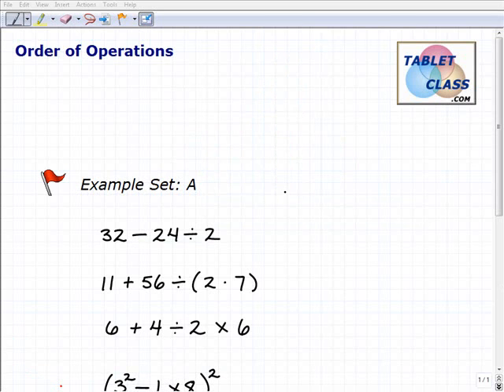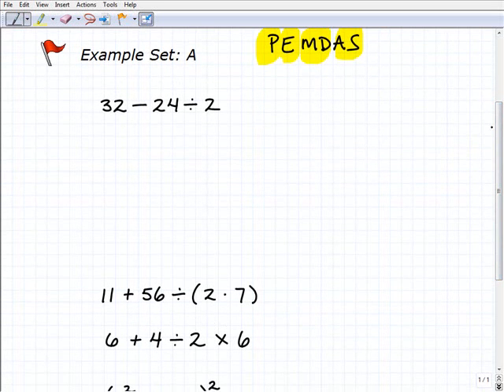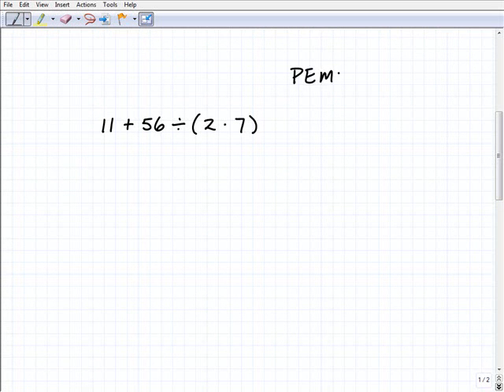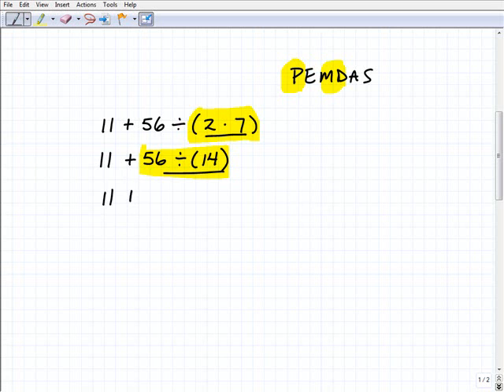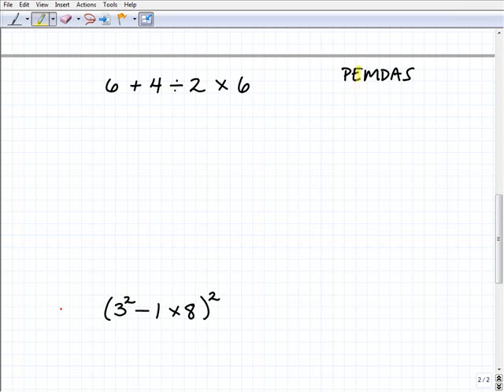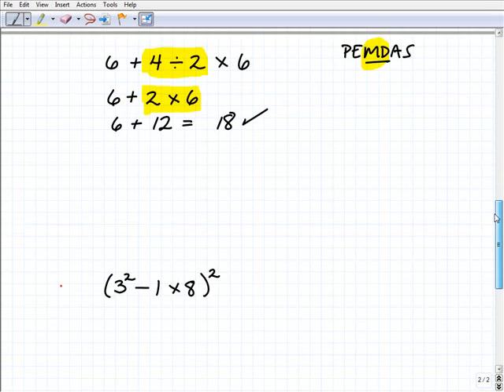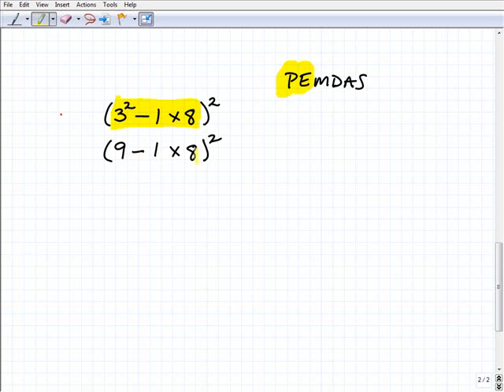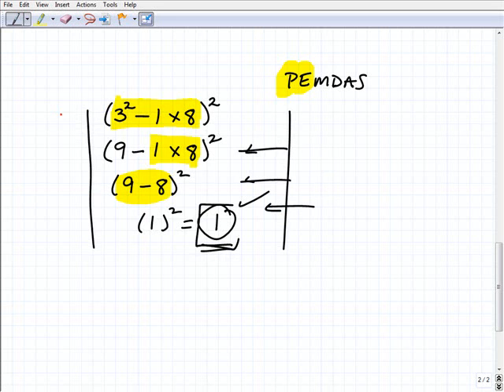Math for GED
GEDmathlessons.com complete courses in middle and high school math. Perfect for homeschoolers and those that want to learn math on their own. This video explains how to use the order of operations.